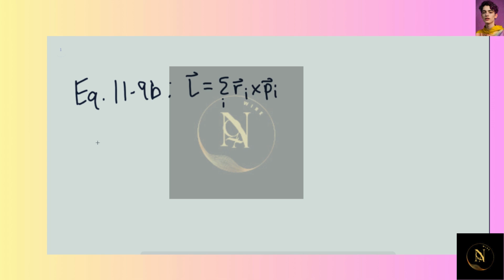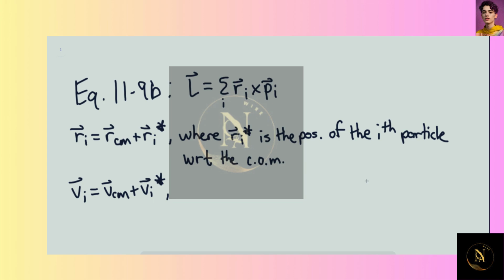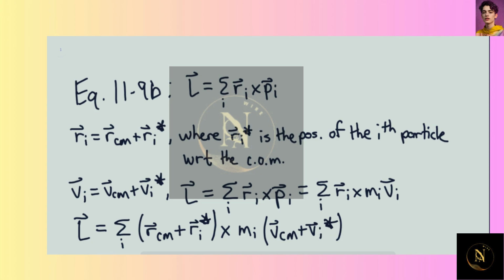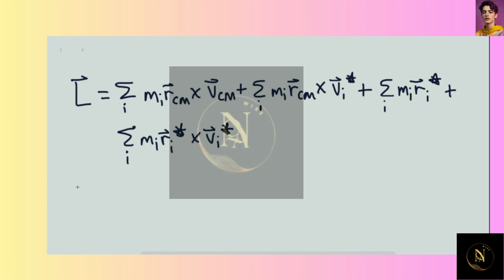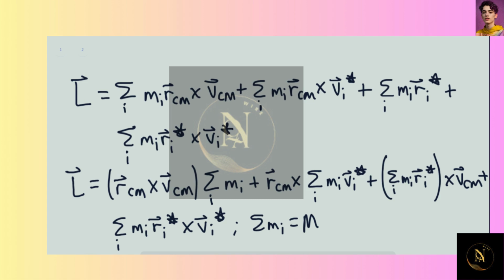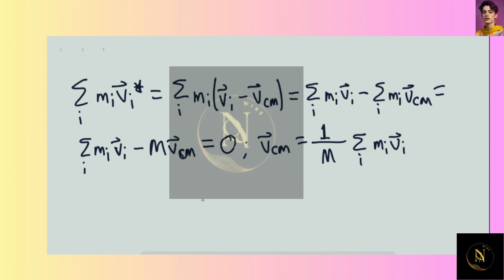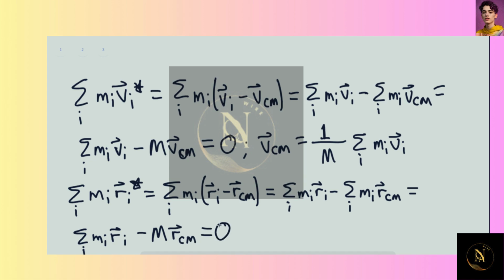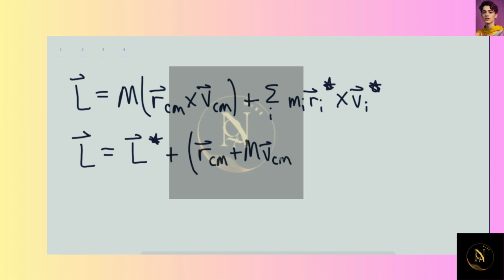Show that the total angular momentum of a system of particles about the origin of an inertial refere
Show that the total angular momentum of a system of particles about the origin of an inertial reference frame can be written as the sum of the angular momentum about the (spin angular momentum), plus the angular momentum of the about the origin (orbital angular momentum):